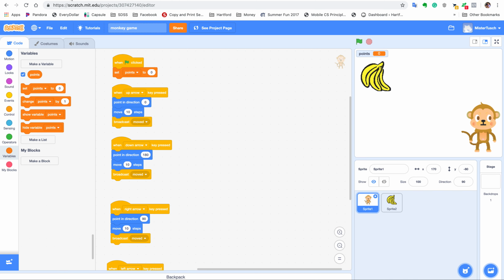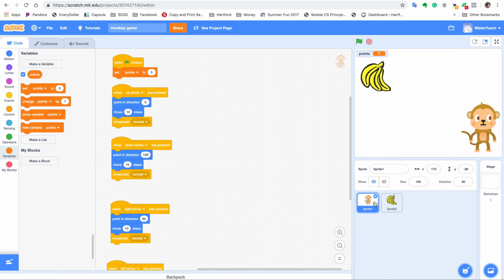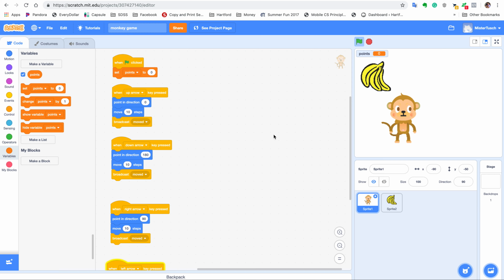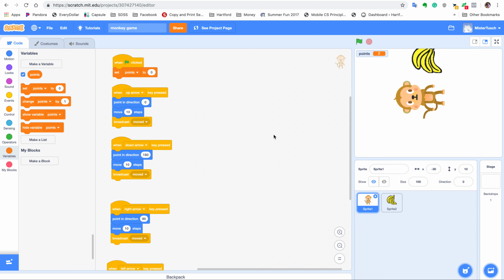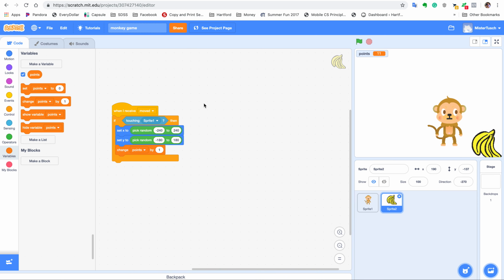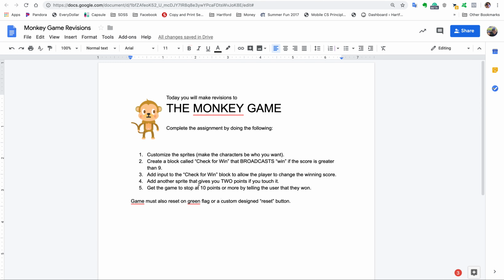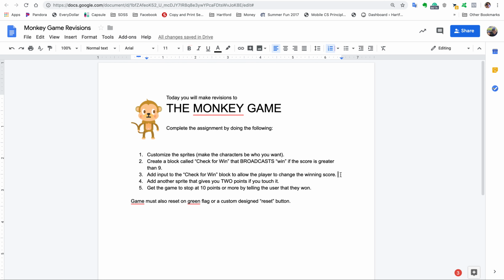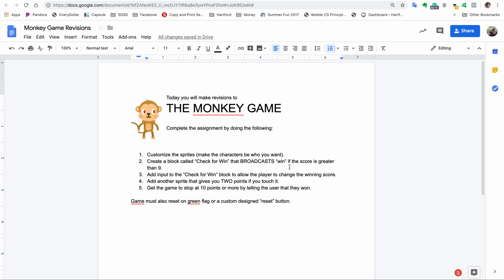Monkey Game Revisions